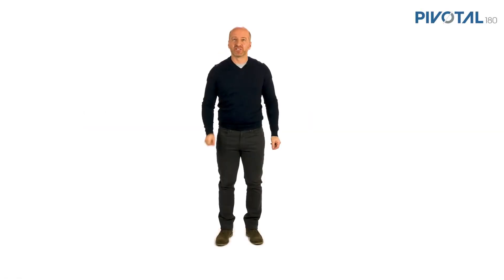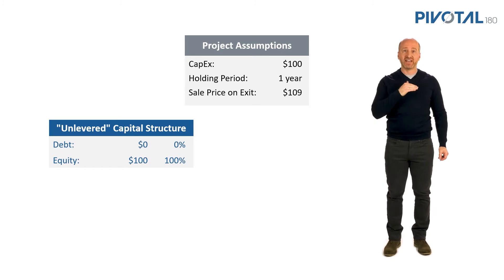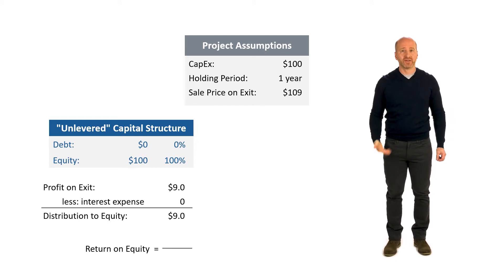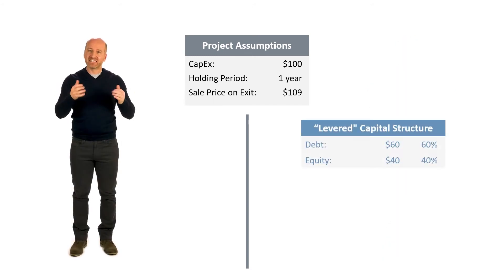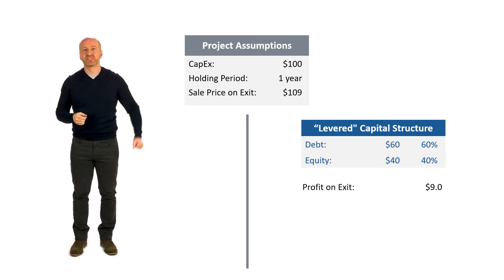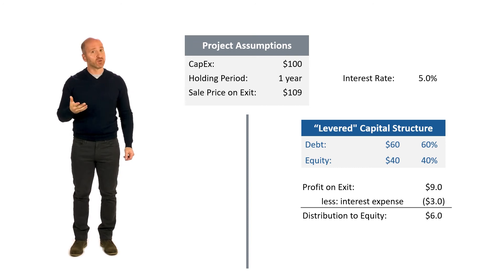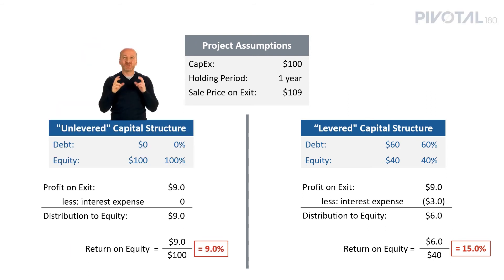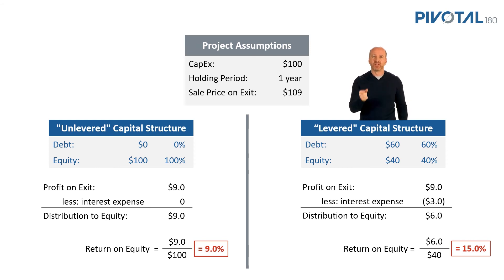Benefits of Leverage | Pivotal180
This is a video from our online courses. Learn the real reason for debt in a transaction. In this extract from a Pivotal180 course, you will understand why equity returns increase with leverage.

Pivotal180 has redefined the standards for Project Finance and Financial Modeling training, focusing on teaching, institutional and human capacity buildingaching, institutional and human capacity building